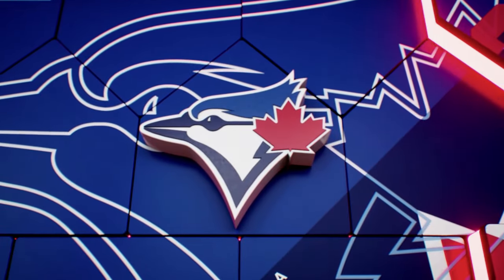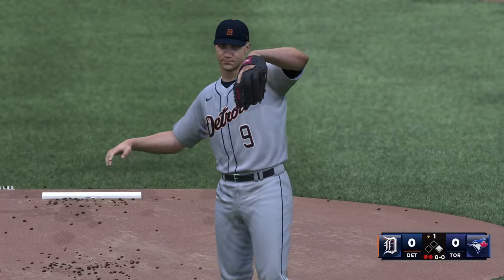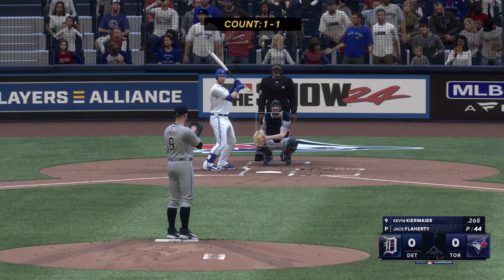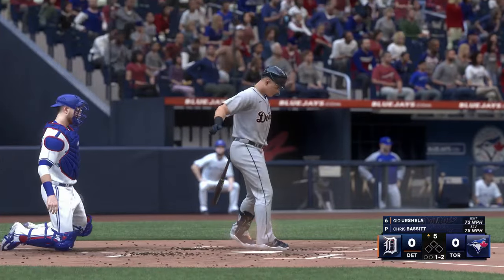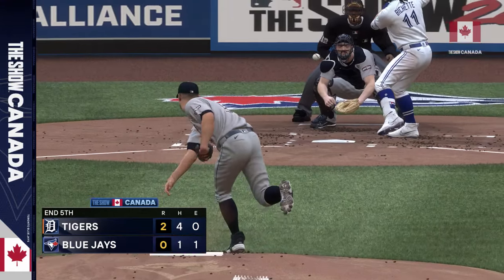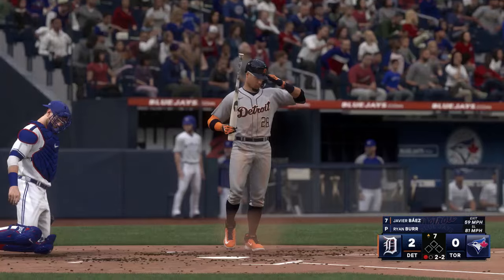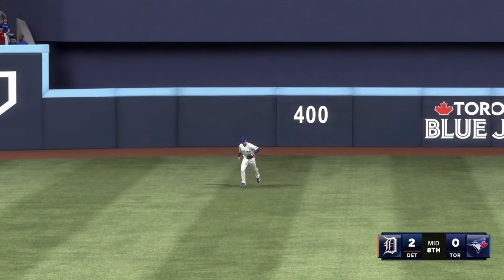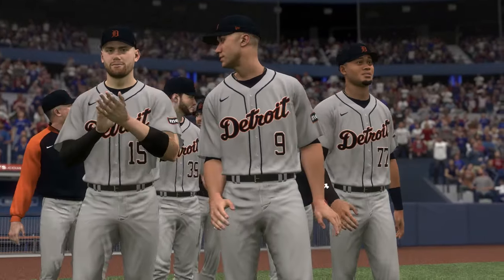Toronto Blue Jays vs Detroit Tigers - MLB Today 7/19/24 Full Game Highlights - MLB The Show 24 Sim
Toronto Blue Jays vs Detroit Tigers - MLB Today 7/19/24 Full Game Highlights - MLB The Show 24 Sim.  MLB Baseball July 19th 2024